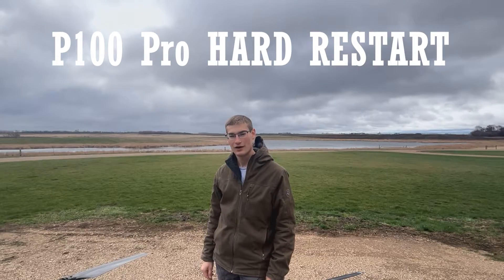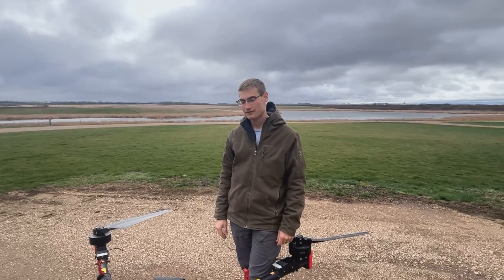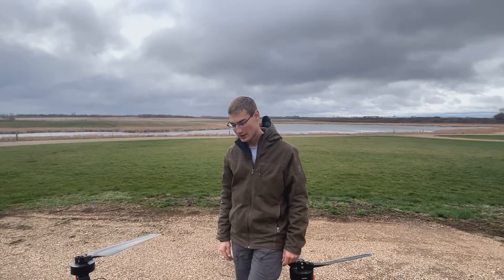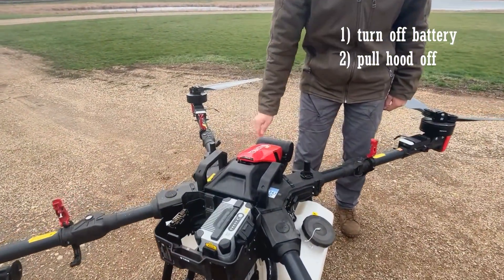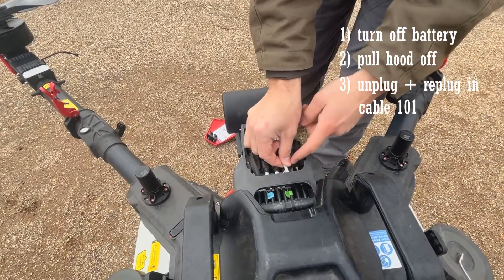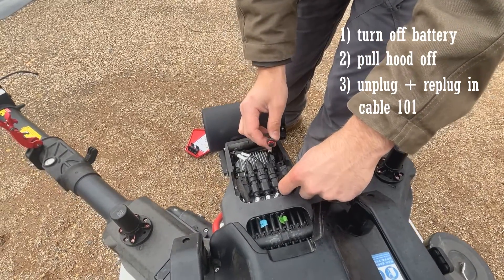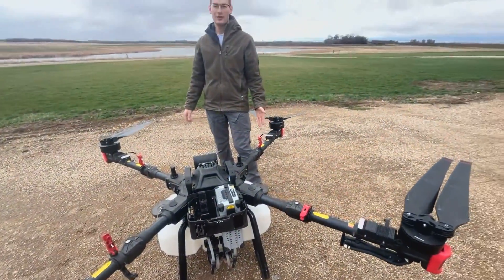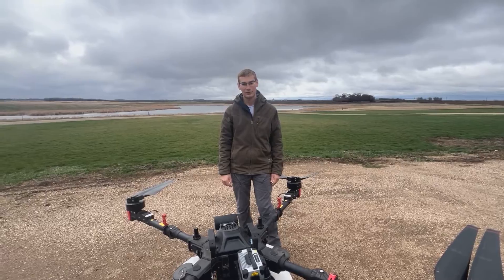XAG P100 Pro – Drone Hard Restart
Discover the ultimate solution for resetting your XAG P100 Pro drone with our step-by-step guide to performing a hard restart. Whether you're troubleshooting technical issues or simply optimizing performance, our tutorial offers expert tips and tricks to ensure seamless flying experiences every time. Watch now for the ultimate drone maintenance hack!